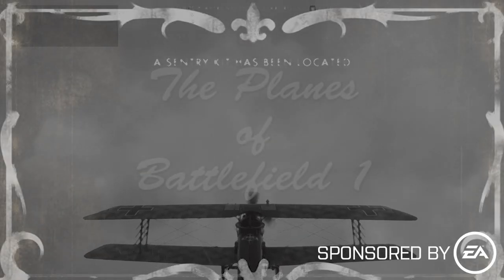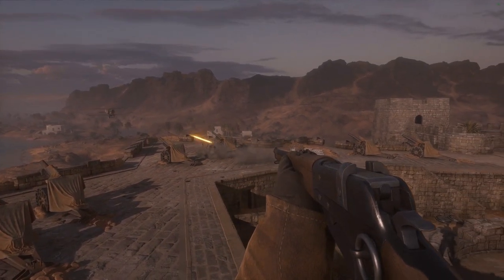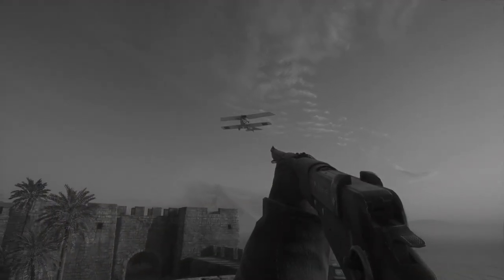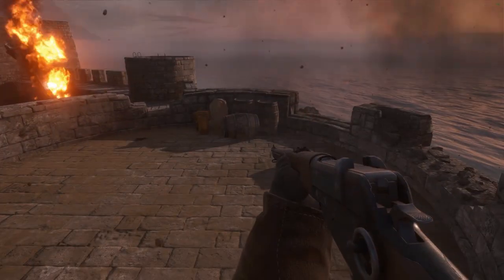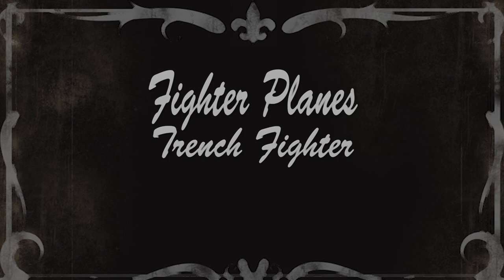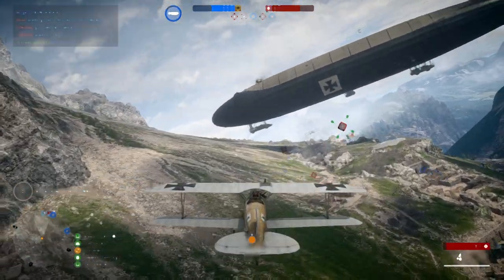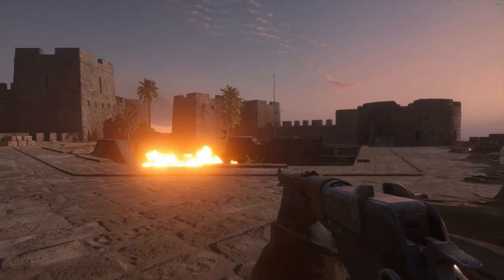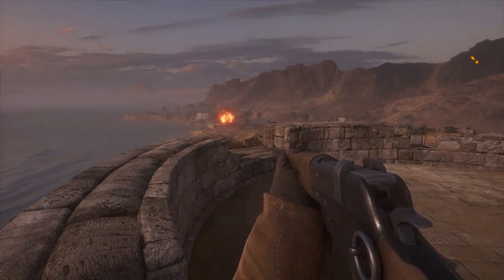The Planes of Battlefield 1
Such an insanely detailed, in depth look at the different planes and  load out options available in Battlefield 1. A one stop shop for any aviating info seekers out there when it comes to this badass game. Narrated by none other than Zane Zipperflip!

(DAMN!) - The Planes of Battlefield 1

Twitch - Every Thursday starting at 8:00 EST
         WORLDS GREATEST STREAM

"Jeep Stuff" - by Hank and Jed © Copyright - Hank and Jed / Hank and Jed (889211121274)